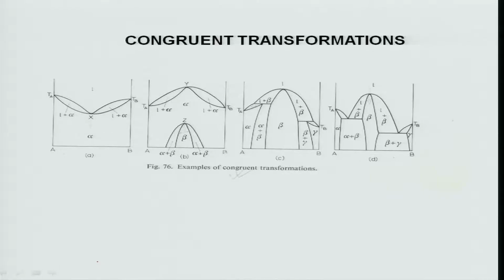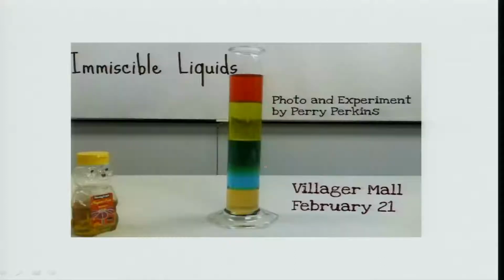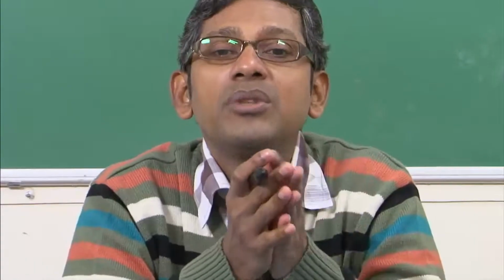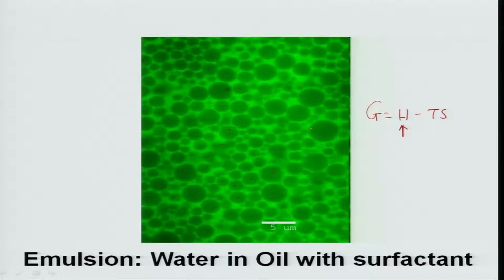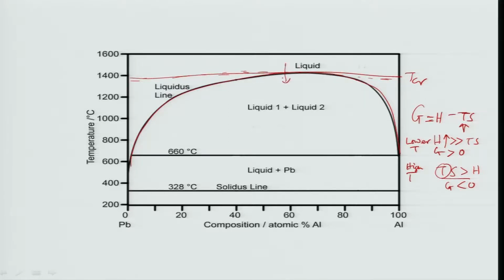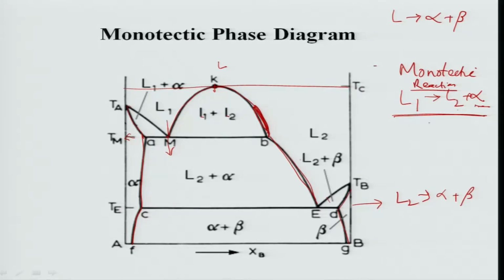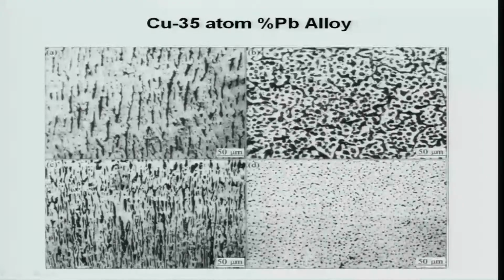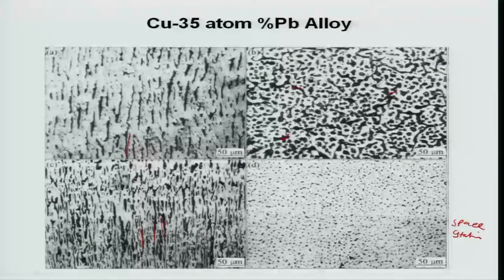Lecture 19 : Introduction to Monotectic Phase Diagram